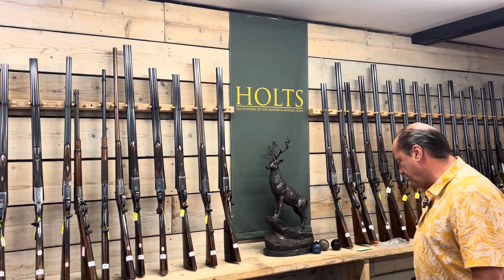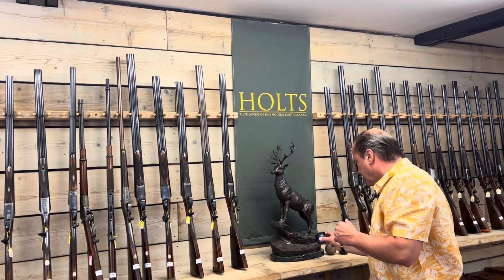Bogardus ball-targets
A SMALL COLLECTION OF THREE RARE BOGARDUS-TYPE GLASS BALL TARGETS,
all circa 1890, the first a blue version signed in raised moulded letters around the circumference 'W.W. GREENER ST MARYS WORKS BIRM'M & 68 HAYMARKET LONDON', the second an amethyst colour with two circular panels, each depicting a standing shooter (the ball body with slight deformity from the moulding process), the last a smoky clear version signed around the central band 'BOGARDUS GLASS BALL PAT'D APRIL 10 1877', all with a raised moulded 'string netting' design over the majority of the surface area